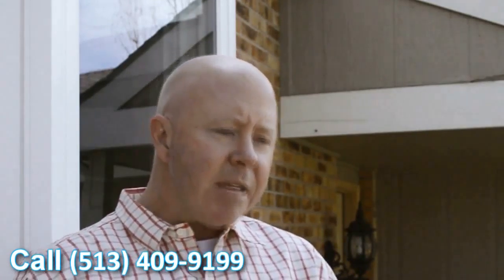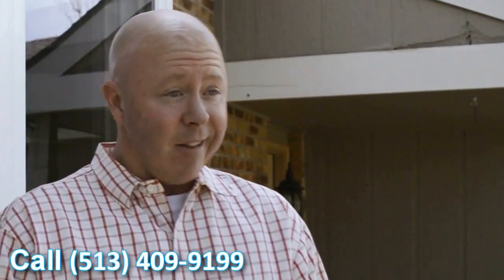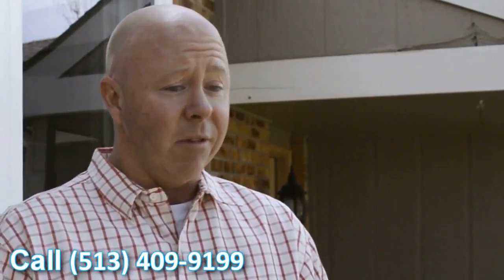New Windows Milford OH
Customer-Driven Design

Personal Attention

Ohio
•Cincinnati, OH
•Middletown, OH
•Monroe, OH
•Hamilton, OH
•Mason, OH
•Fairfield, OH
•Sharonville, OH
•Wilmington, OH
•Lebanon, OH
•Loveland, OH
•Blue Ash, OH
•Kenwood, OH
•Milford, OH
•Batavia, OH

Kentucky
•Covington, KY
•Fort Thomas, KY
•Alexandria, KY
•Independence, KY
•Florence, KY
•Walton, KY
•Crittenden, KY
•Dry Ridge, KY
•Falmouth, KY
•Owenton, KY
•Newport, KY
•Williamstown, KY

Indiana
•Batesville, IN
•Bright, IN
•Lawrenceburg, IN